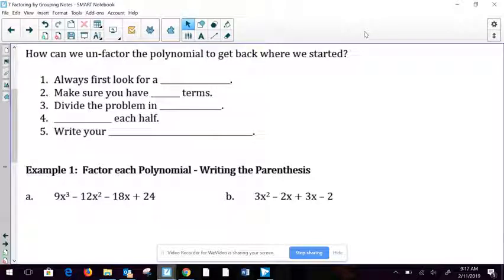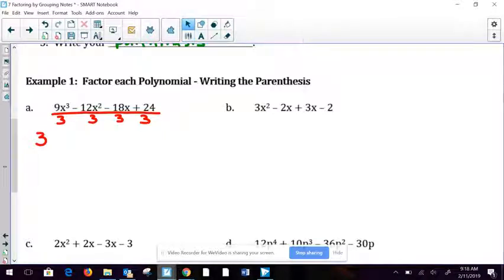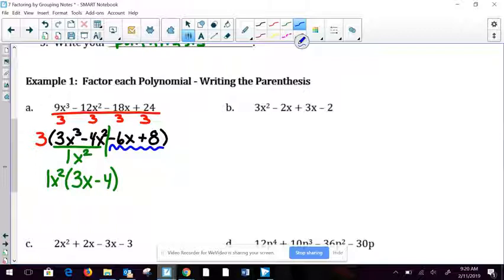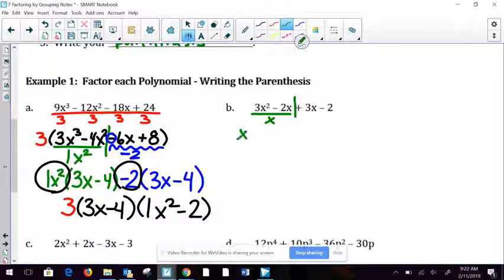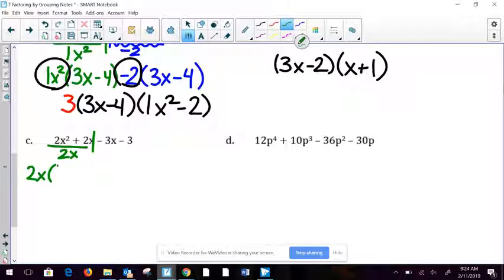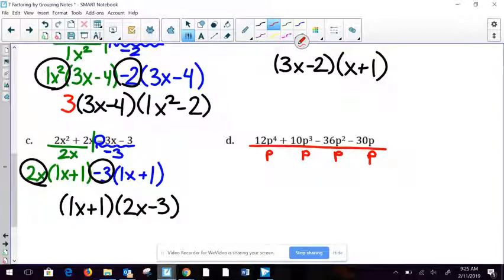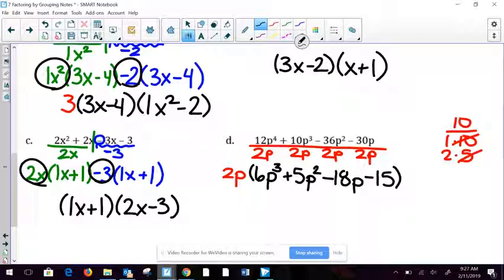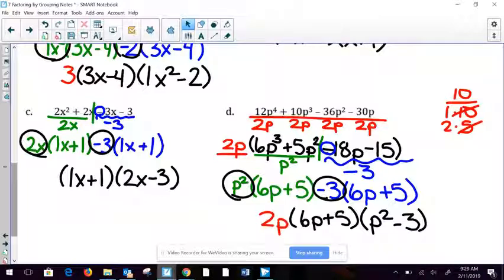Unit 7 - 5: Factoring by Grouping